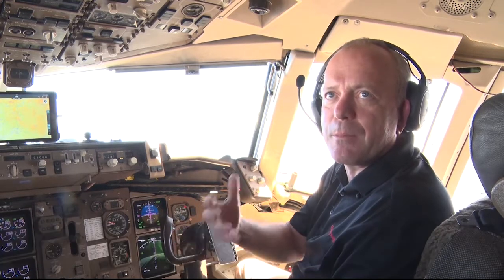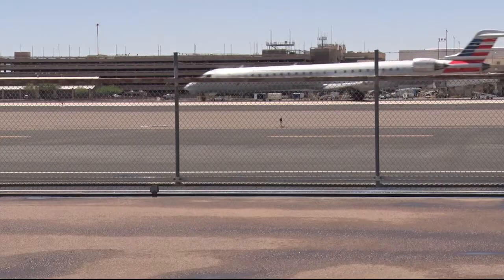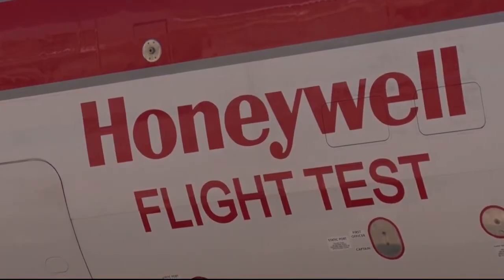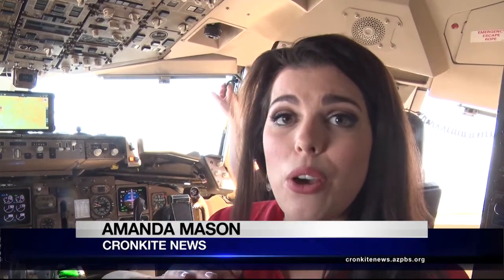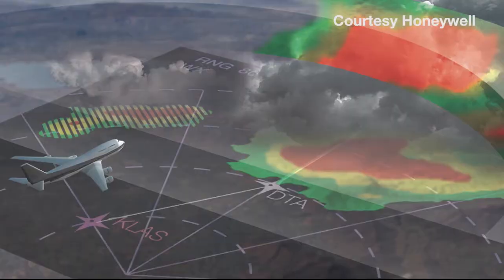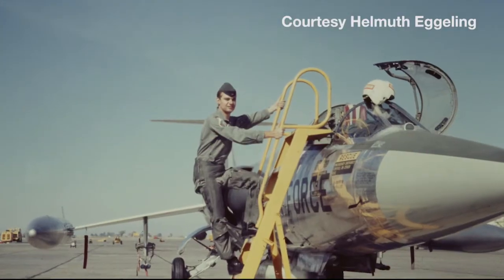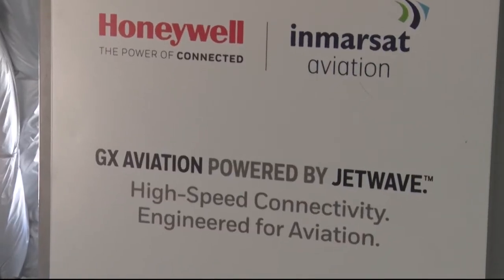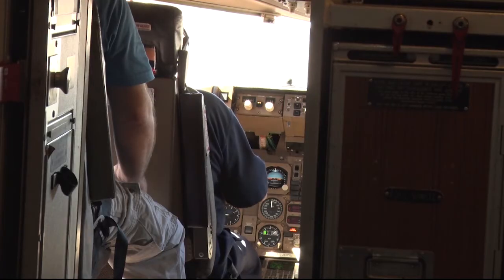The future of flying | Cronkite News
Three-engine planes, smart runways, smart landing programs and high-speed WiFi  all are being tested in Arizona's extreme weather conditions to create a better future for pilots and passengers.
Video by: Amanda Mason | Cronkite News